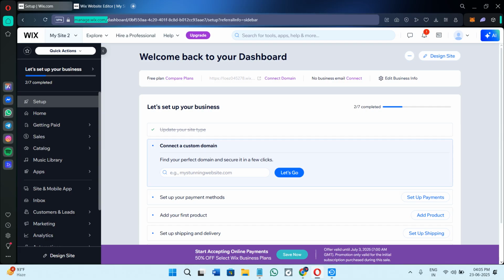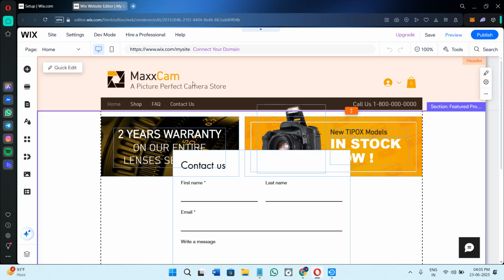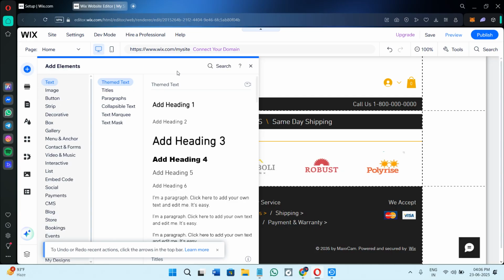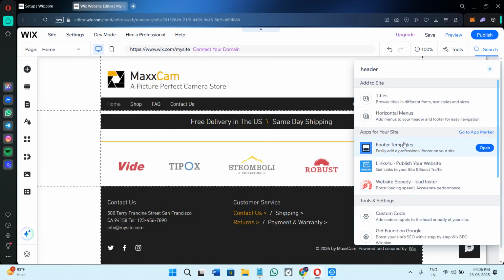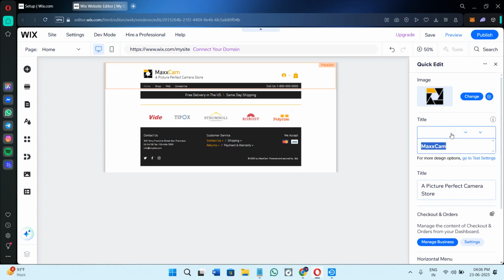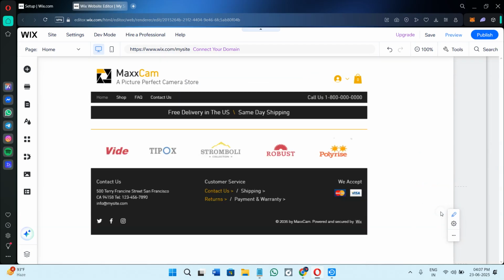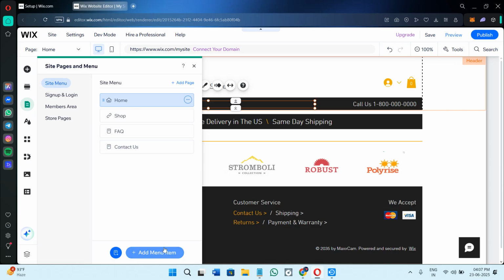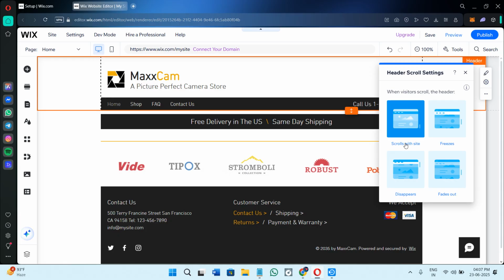How To Add A Header Menu In Wix Studio 2025 (Step By Step)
Want to improve navigation on your Wix Studio site in 2025? This step-by-step tutorial shows you exactly how to add a professional header menu to your website.

Learn how to customize your layout, link pages, and create a clean, user-friendly design that enhances the browsing experience for your visitors. Perfect for beginners and small business owners building with Wix Studio.